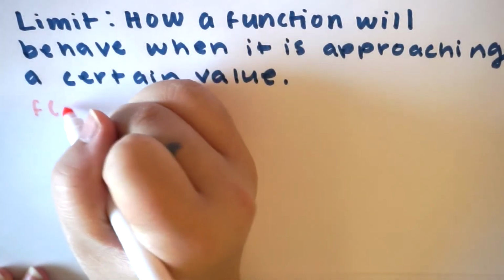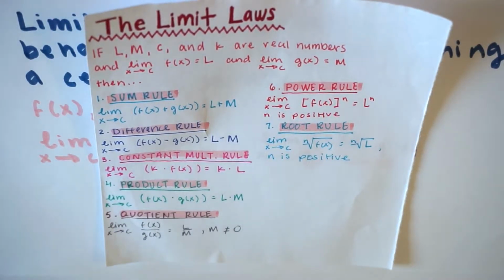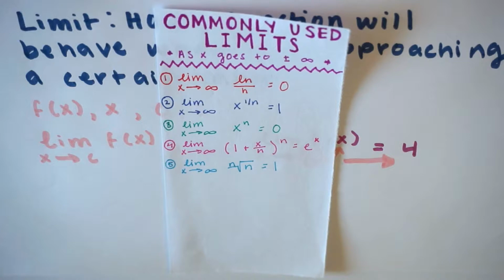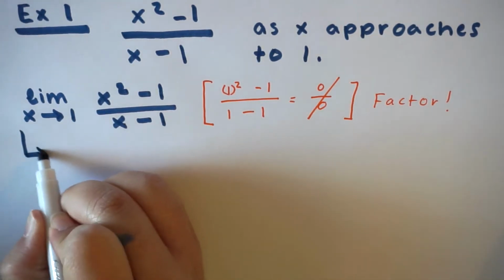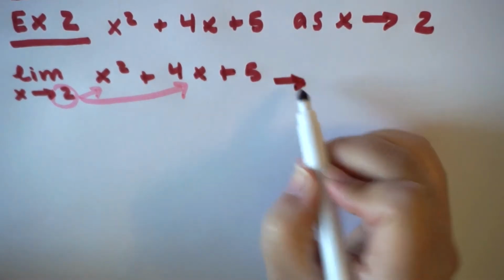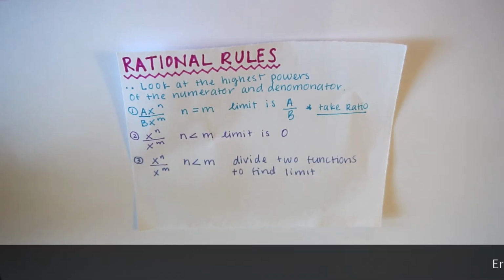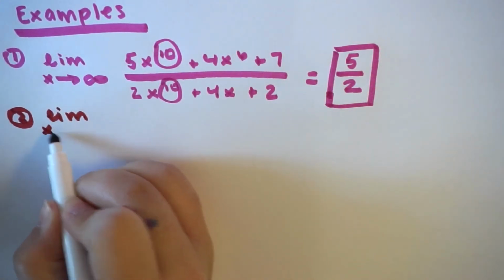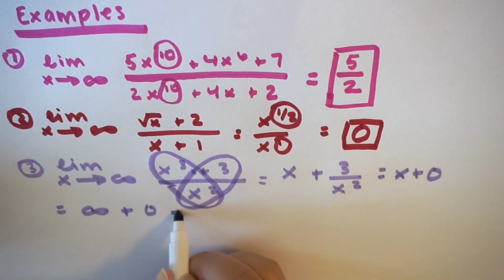Basic Limits of Calculus.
Hi hi, this video is a short introduction to basic limits of Calculus where I present some limit laws and a few thorough examples of limits! This is my first video on youtube, and I hope you guys enjoyed it! Thank you c: